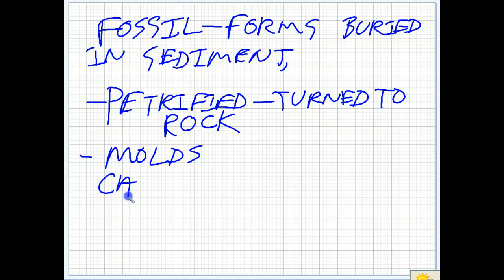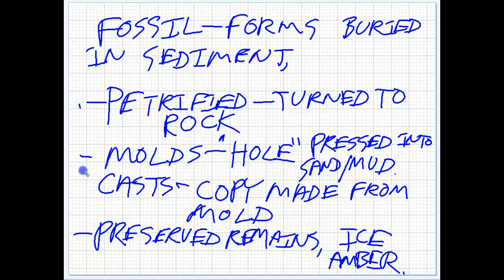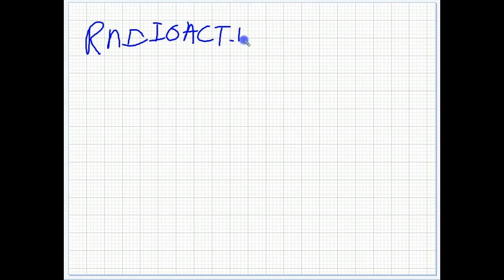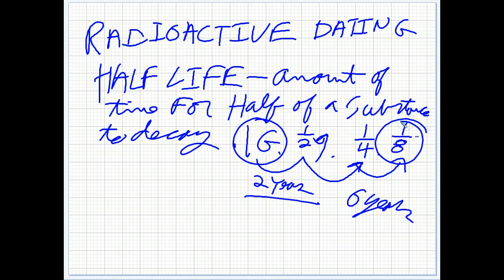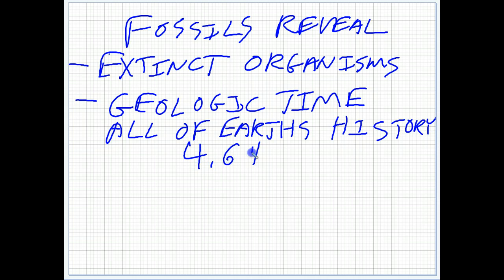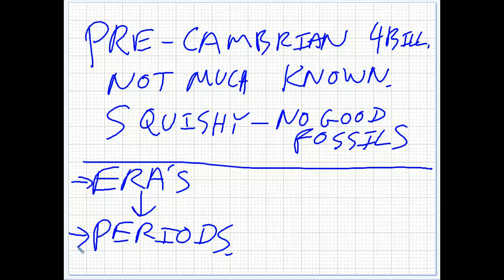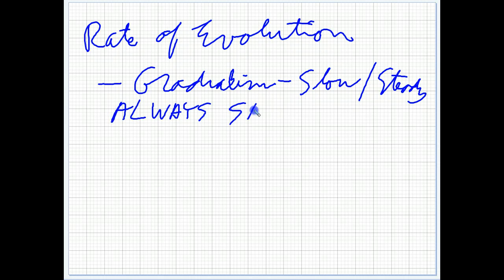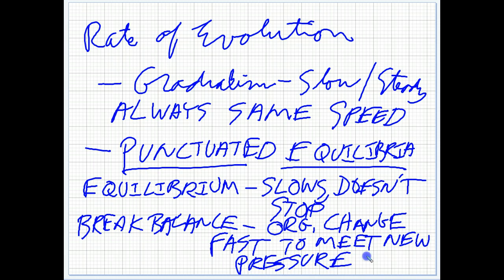Fossils an Geologic Time - Book C, Ch5, Section3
Book C, Ch5 Section 3